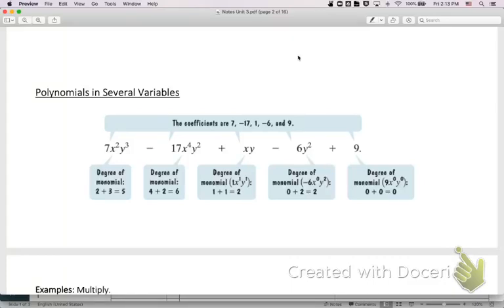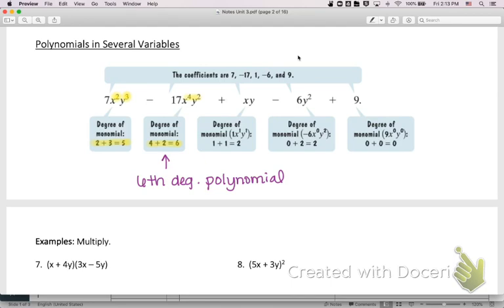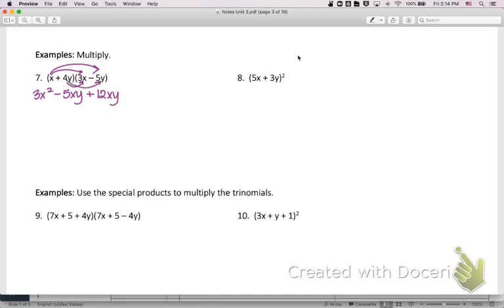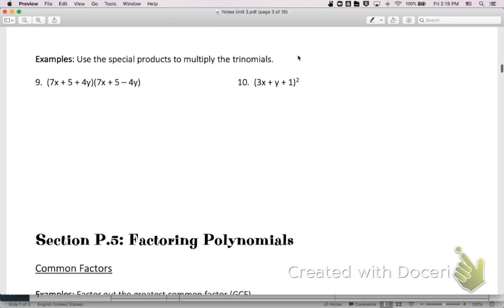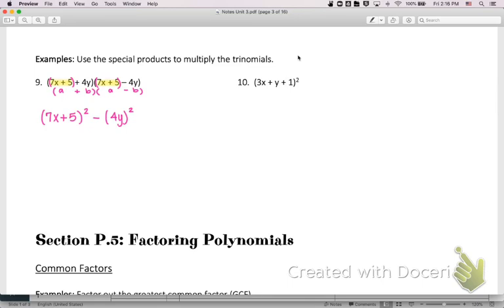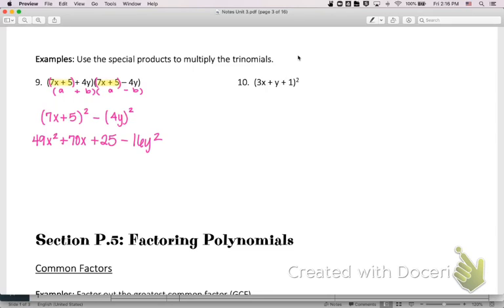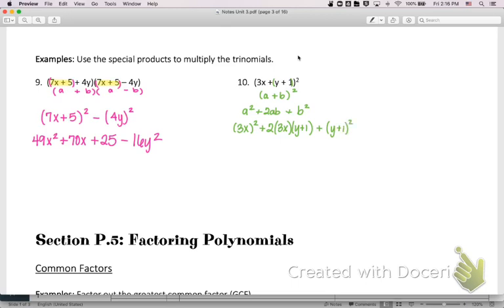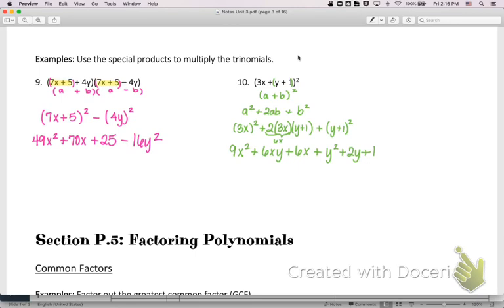P.4 Polynomials in Several Variables (APC)